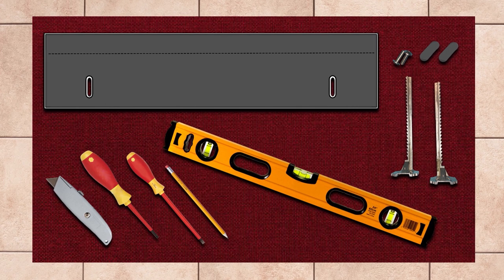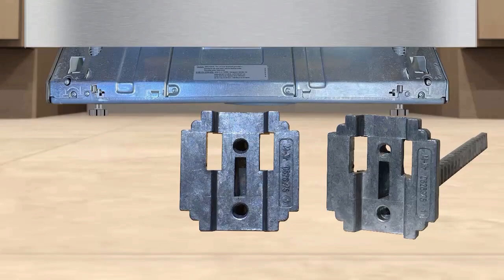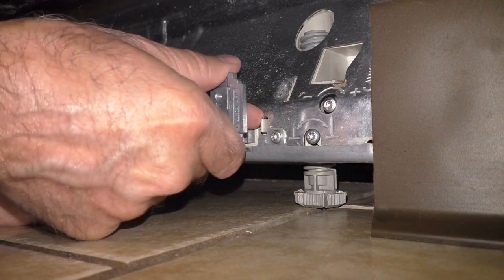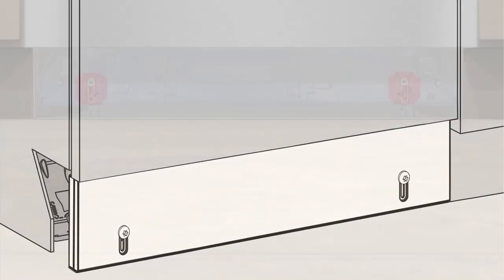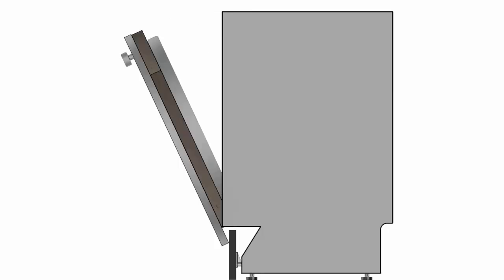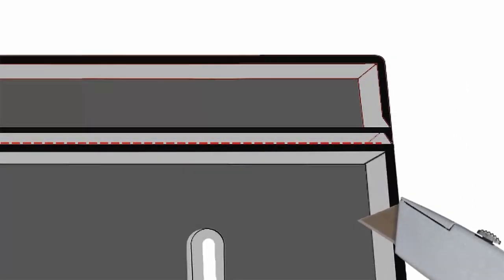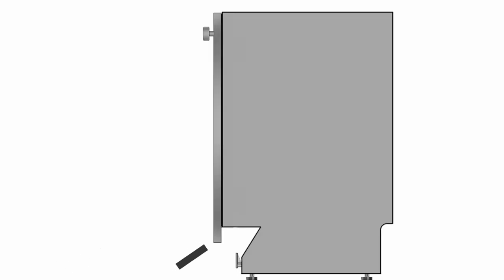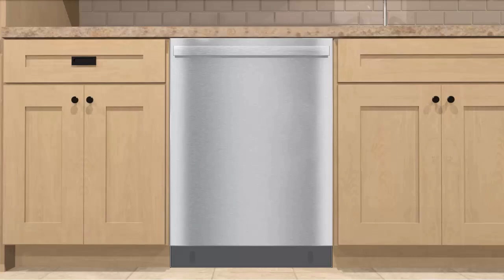Discover the Secret to Easily Installing a Toe Kick on a Miele Dishwasher!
This video will guide you through properly installing the toe kick for a Miele dishwasher.

Since its establishment in 1899, Miele has followed its brand promise “Immer Besser” (Forever Better) in the manufacturing of all of its home appliances, including cooktops and ovens, refrigerators and freezers, washing machines, vacuum cleaners, coffee machines, as well as commercially and medically used machines.